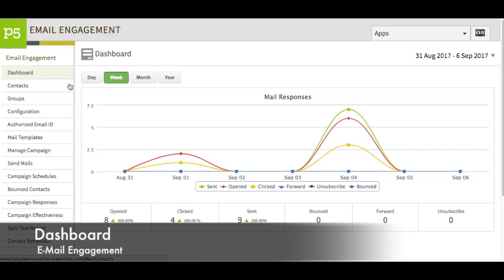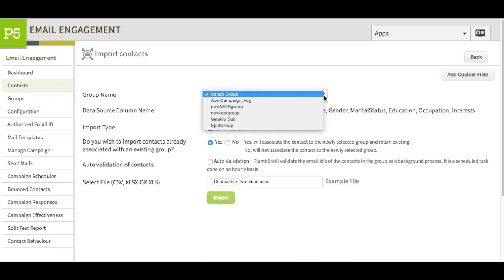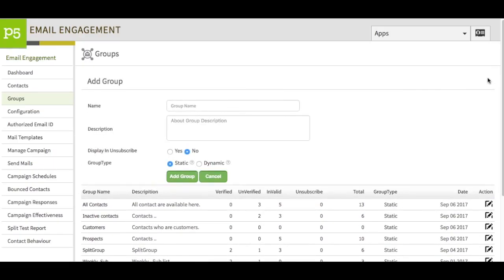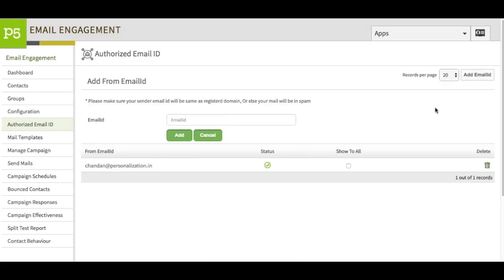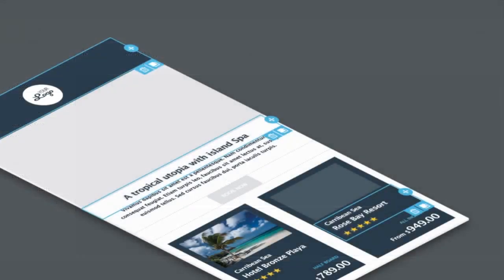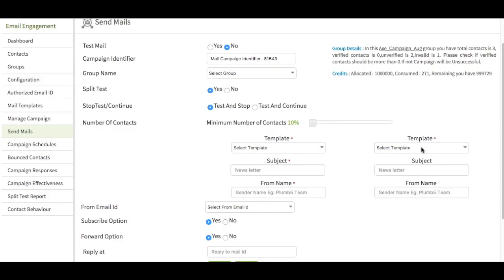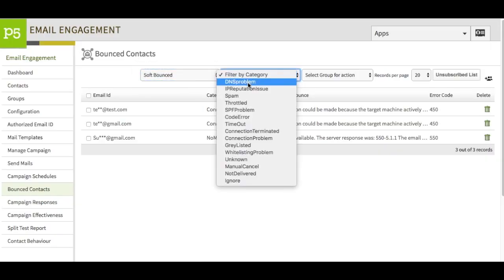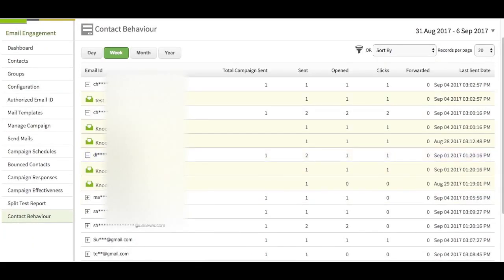Plumb5 - Email Engagement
Email isn’t dead—it’s smarter than ever with Plumb5. 📩

This tutorial shows you how to design, send, and measure email campaigns powered by real-time insights. Learn how to:
- Personalize emails with customer behavior data
- Automate follow-ups and retargeting
- Track opens, clicks, and conversions with precision

Plumb5 makes sure your emails aren’t just sent—but seen, opened, and acted upon.

👉 Watch now and transform your email marketing game.